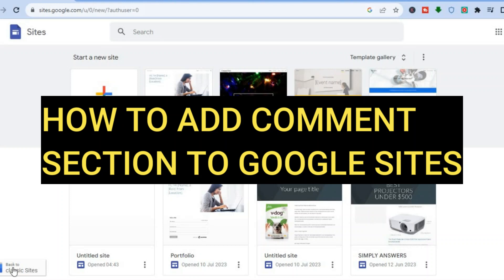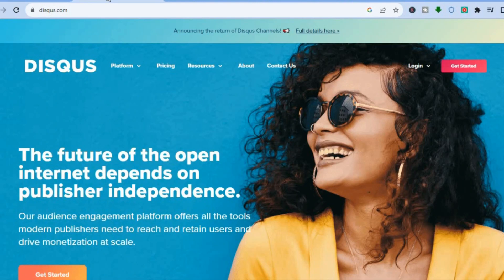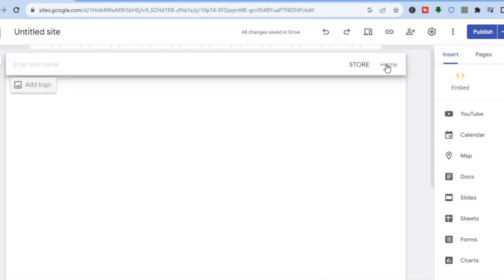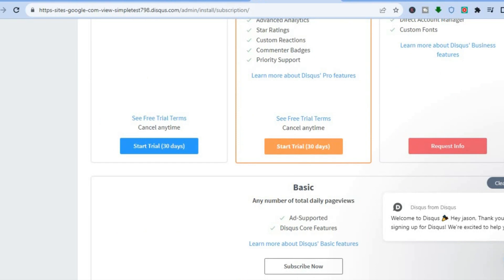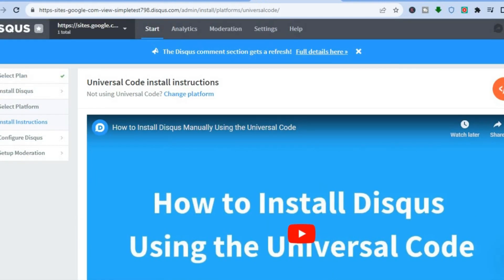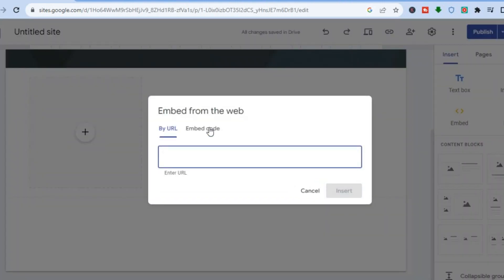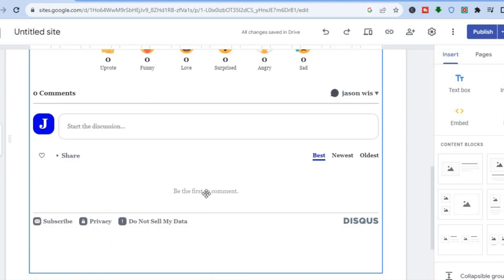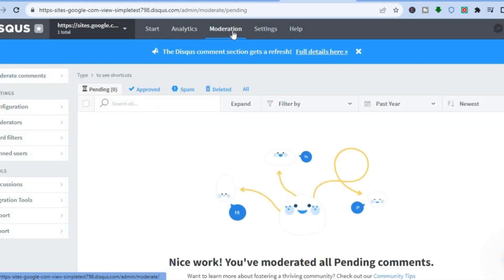HOW TO ADD COMMENT SECTION TO GOOGLE SITES